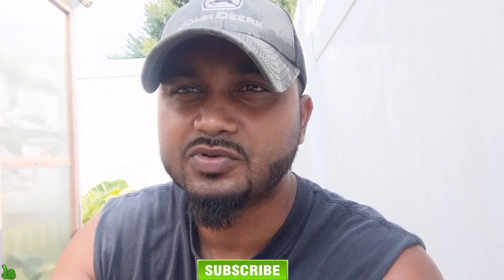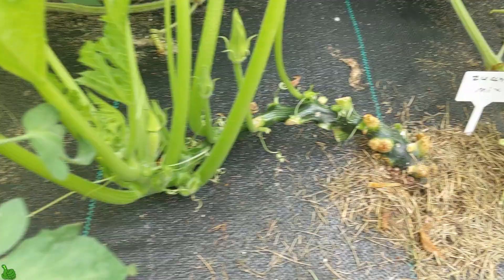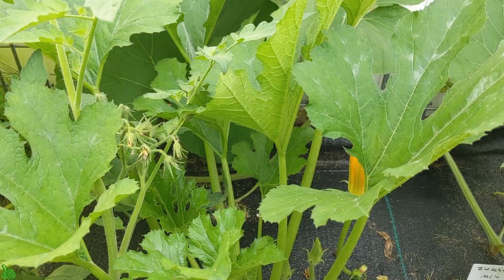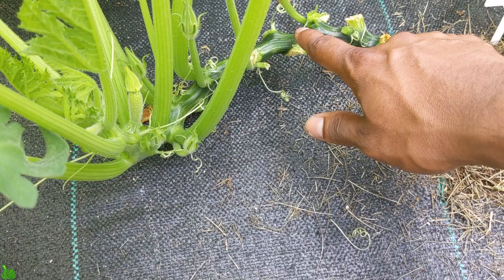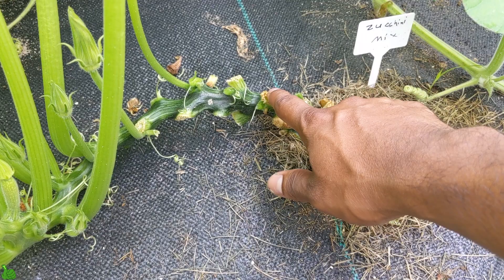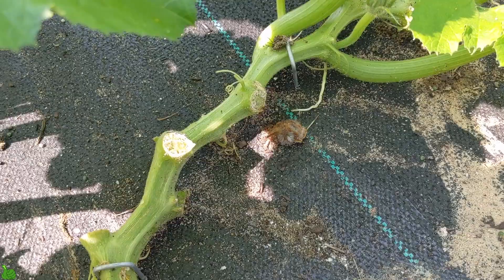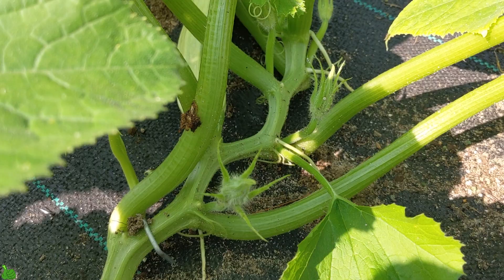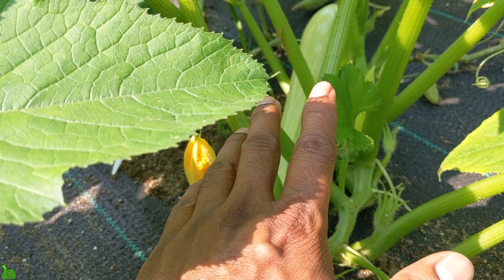Zucchini rotting or turning brown & Squash | How to fix this problem SUPER FAST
Why my zucchini and squash turning brown and rotting?
The reason for zucchini  and squash to turn brown and rot is Blossom End Rot . This affects all members of the squash family .

After trying it to my own zucchini and squash plant, I had to make video about this to help others, its very stressful to see our plants not growing or drying.. Please subscribe ( 100%free) for more videos , and share this video to help others, let's grow a better garden together .

#1- Your plant not Pollinated, your plant must have both male and female flowers and also have bee's to help, or you could alway hand pollinate .. if not pollinated your fruit will not grow.

#3- Over watering - make sure not to watering too much, if your soil is green, way too much water wait a day or 2, if your soil if dry and plant looks like its dying, give it water , if it's hot day, water morning and afternoon , light water..

#4-Pruning- take off 3-4 leaves , closest to the root, good for air flow, bee's , easy water, and helps the plant grow more veggies.

"No Extra cost to you as a customer"

Organic Garden Lime Calcium (Amazon)

Miracle-Gro 3001910 Shake 'N Feed All (Amazon)

-"Organic plant food"
-Espoma Garden-Tone Plant Food, Natural & Organic (Amazon)